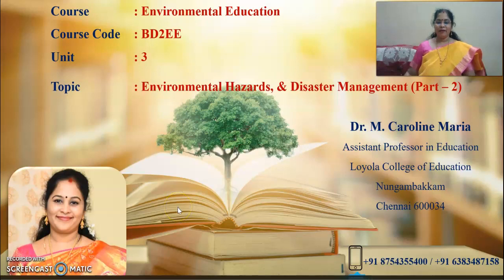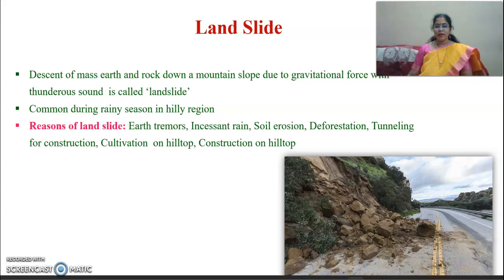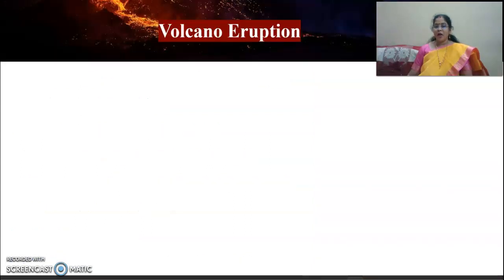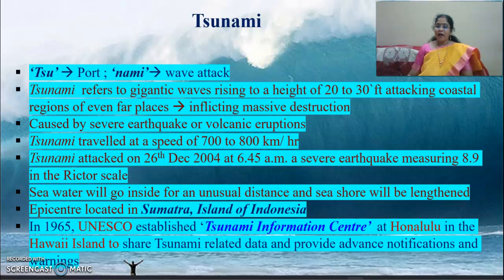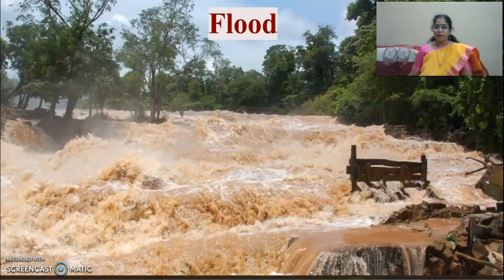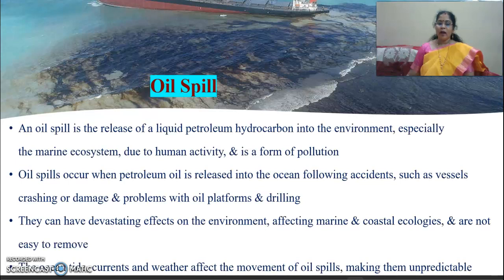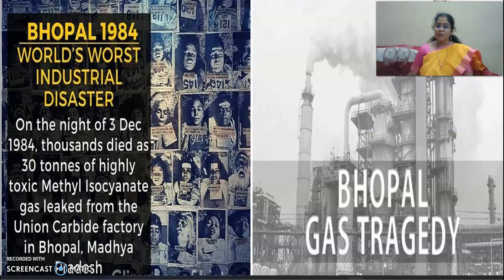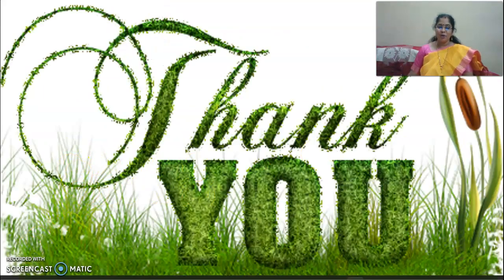Environmental Hazards and Disaster Management - Environmental Education - Dr. M. Caroline Maria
B.Ed. Semester II Curriculum
Environmental Education
Useful for Prospective Teachers and Teacher Educators